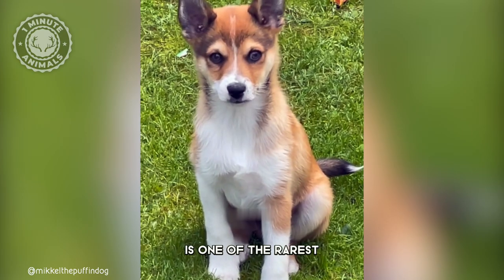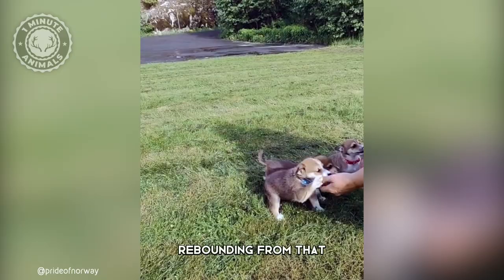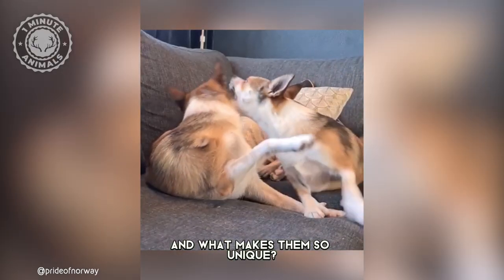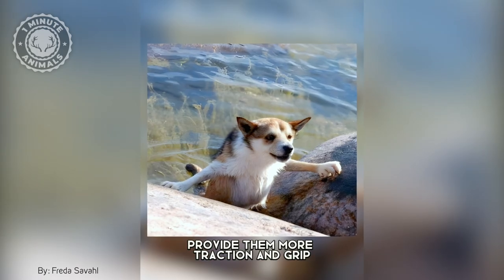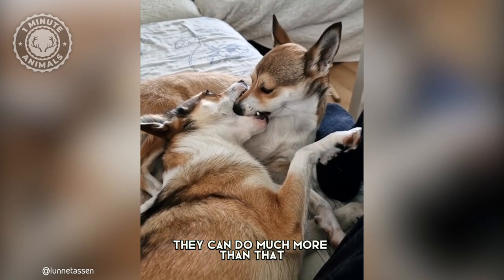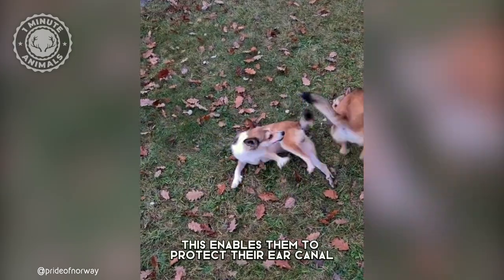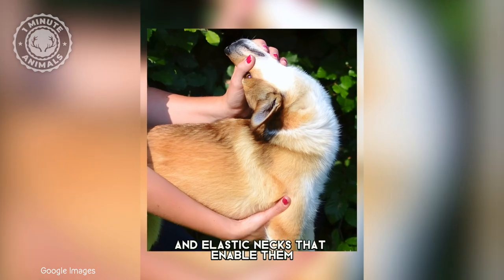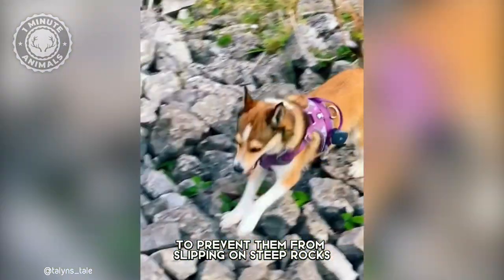Norwegian Lundehund 🐶 A Rare Dog Breed With 6 Toes! | 1 Minute Animals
Norwegian Lundehund - In 1 Minute! A Rare Dog Breed With 6 Toes! | 1 Minute Animals

The Norwegian Lundehund, also known as the Puffin Dog, is a rare and unique breed of dog originating from the remote islands of Norway. The Lundehund is known for its unusual anatomy, which includes six toes on each foot, a flexible neck that can bend backward and touch the spine, and the ability to close its ears to protect against dirt and water when digging.
These traits were developed over time to help the Lundehund hunt puffins, a small sea bird, in their cliff-side nesting areas. Today, the breed is prized for its intelligence, agility, and affectionate nature, but due to its small population size, it is considered to be at risk of extinction.